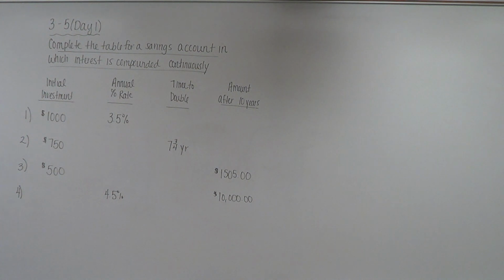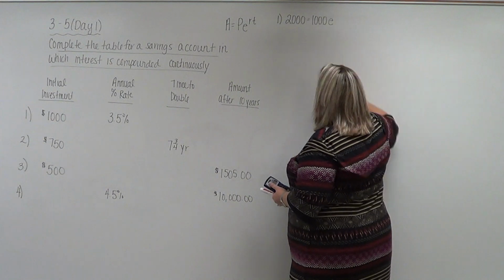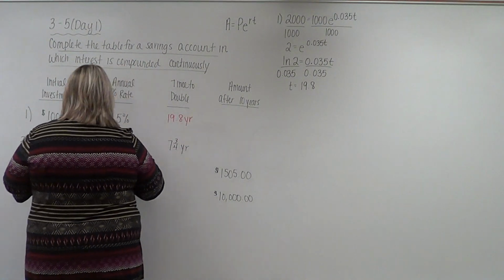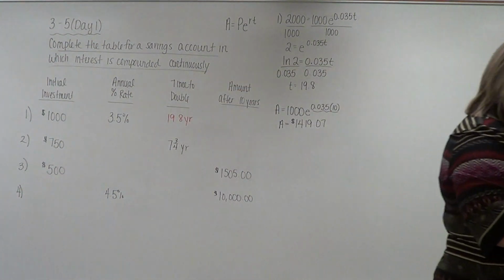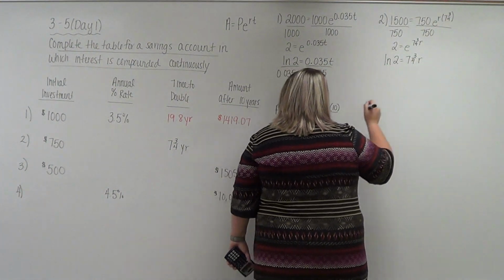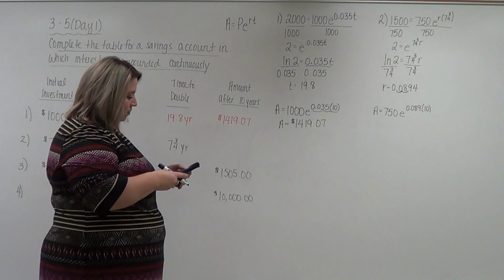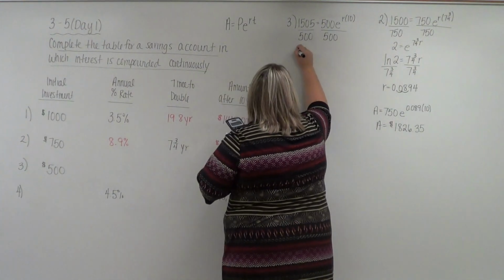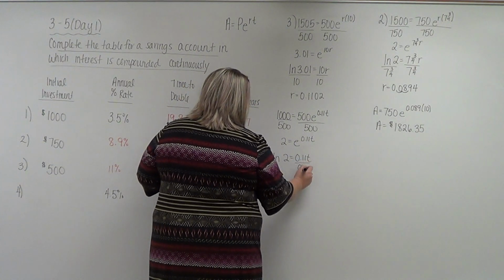3-5 (Day 1) Video Part 1